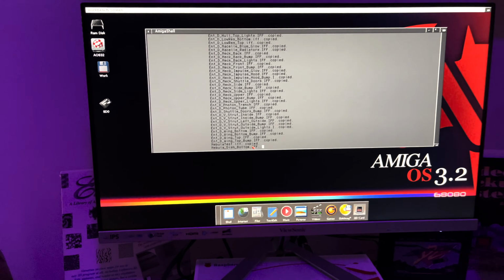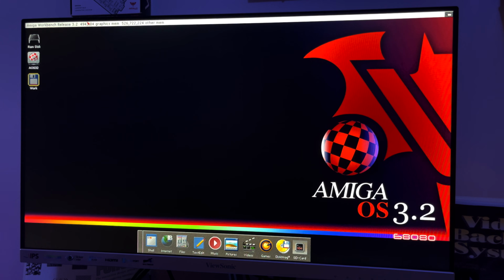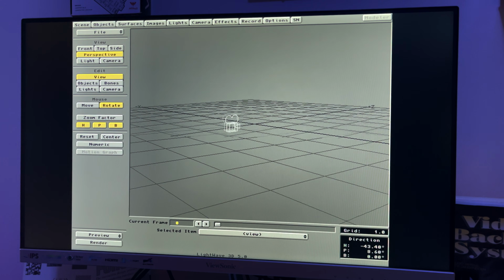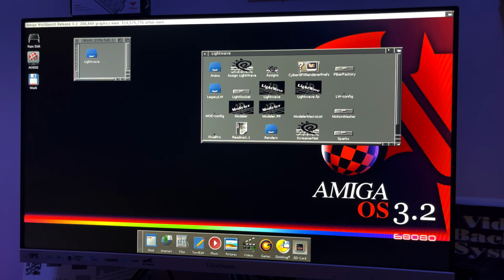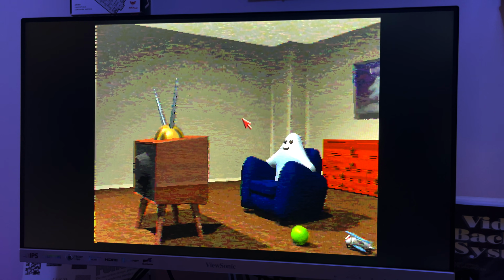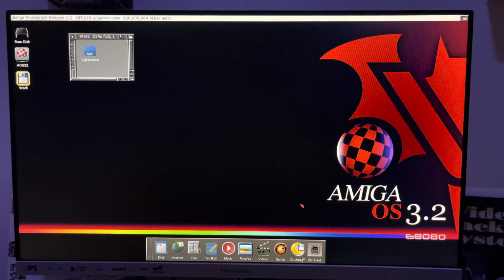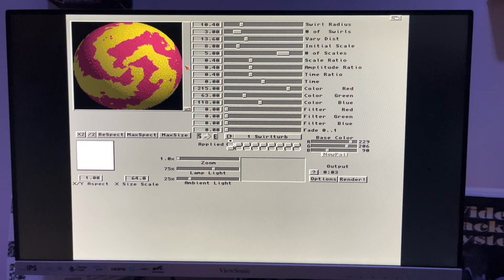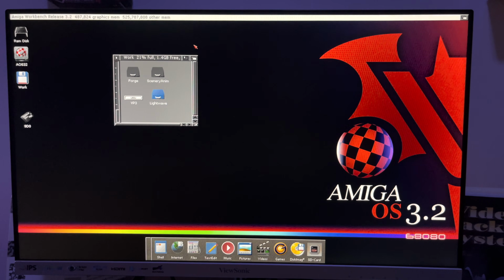Apollo Firebird Update! More software working! A500, A1000, A2000!